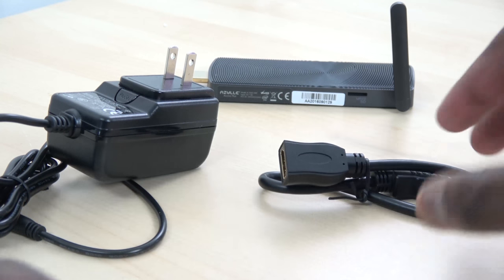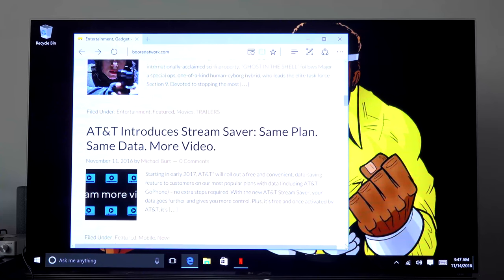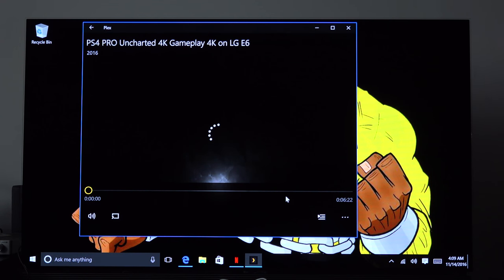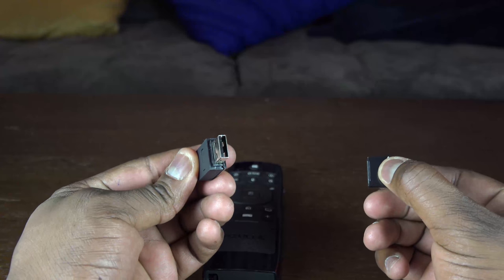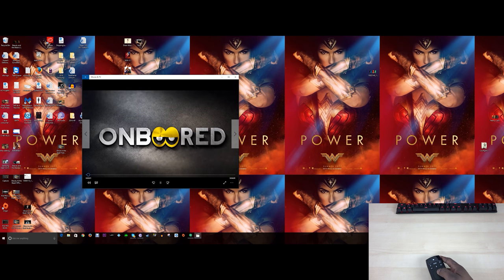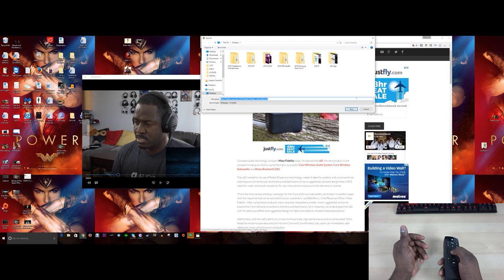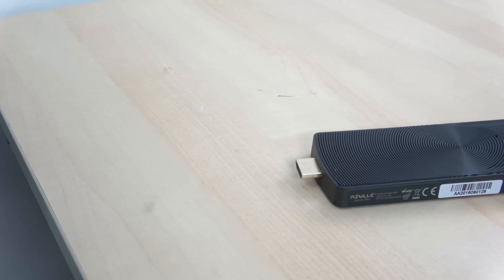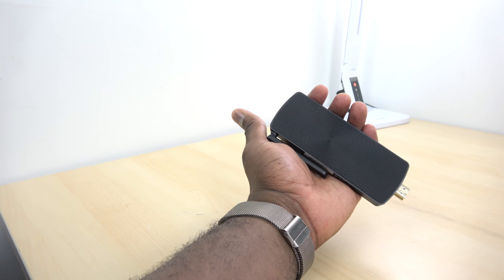Azulle Access Plus & Lynk PC Remote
Azulle’s access plus continues the legacy of being the world’s only computer Stick with an Ethernet port. Preloaded with a full version of Windows 10, 64-bit operating system.
Azulle Lynk is The ultimate multi-functional remote control recognized for its smooth Gyroscope technology and audio chat capabilities, complete with a backlit QWERTY keyboard and 3D motion sense handgrip for easy web browsing, media streaming, and creating a physically-engaged gaming experience

Products in this video:
Azulle A-1063-AAP Access Plus, Fan less Mini PC Stick, Cherry Trail T3 Z8300, 2GB RAM+32GB storage, Black